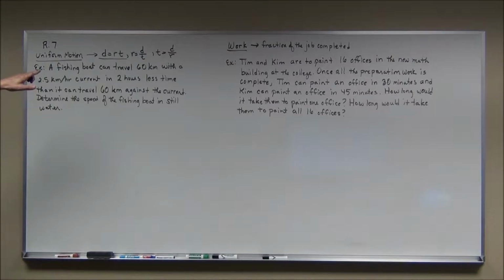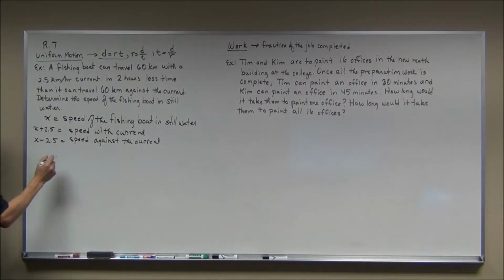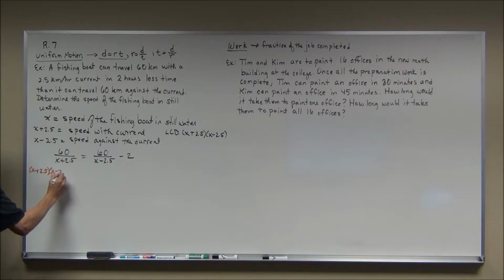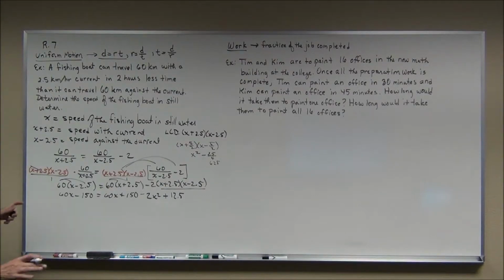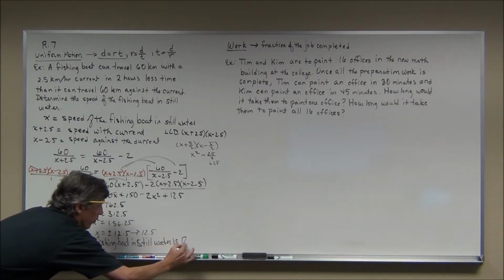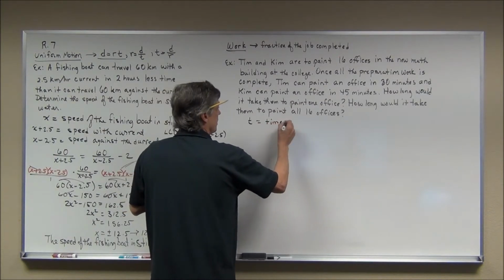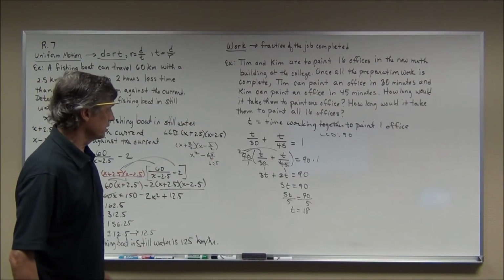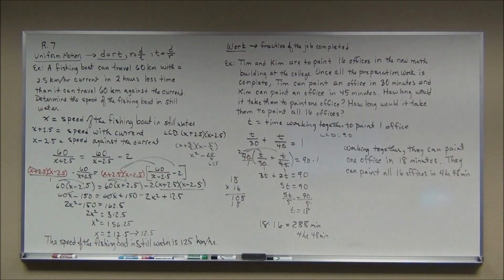R 7 Applications of Equations 2 3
Review of applications using equations with examples of uniform motion and work.